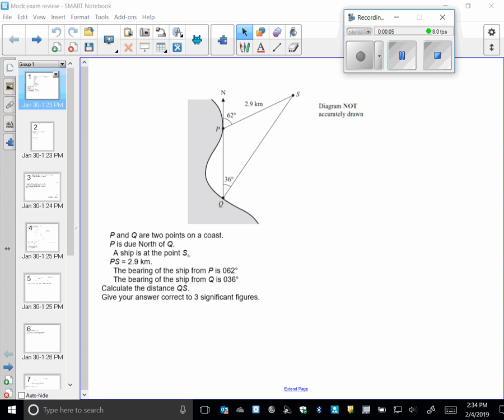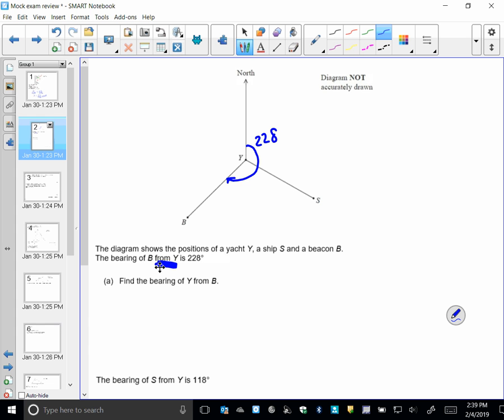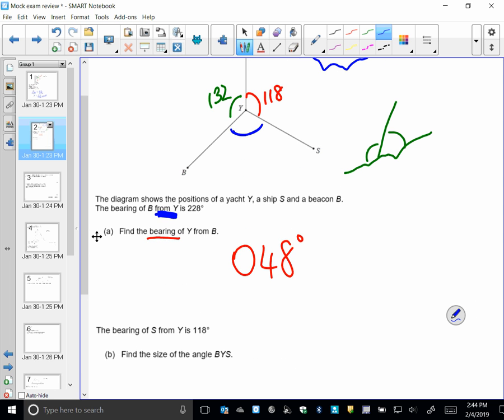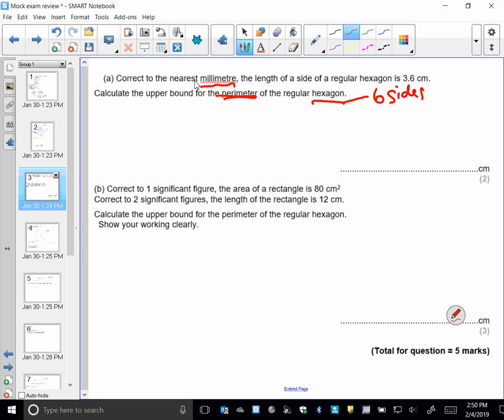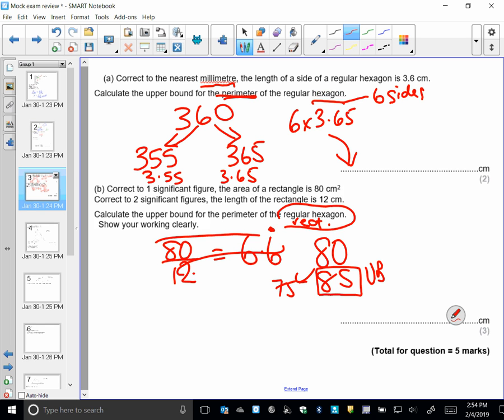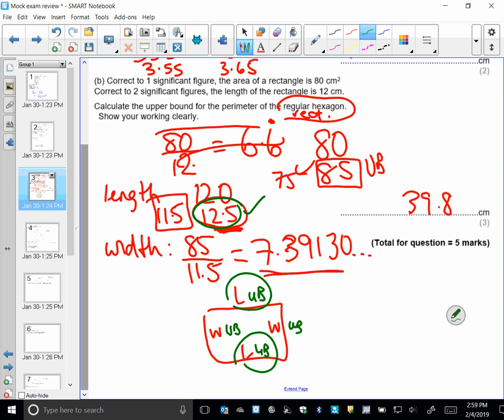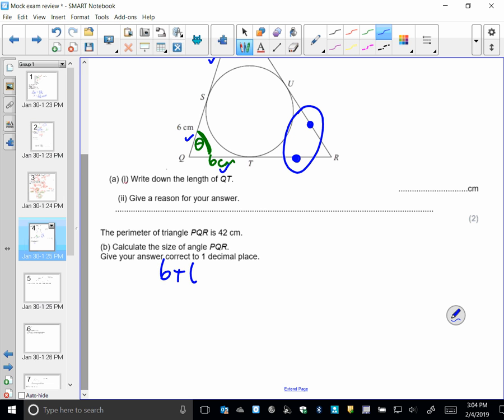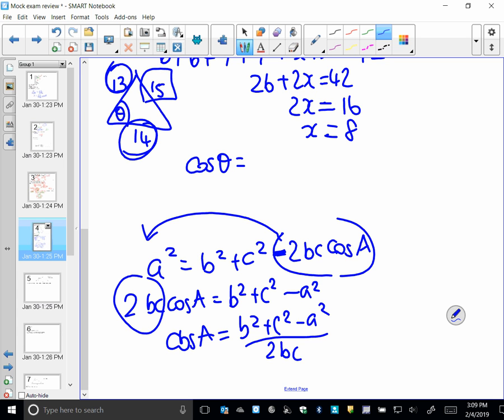mock prep 1